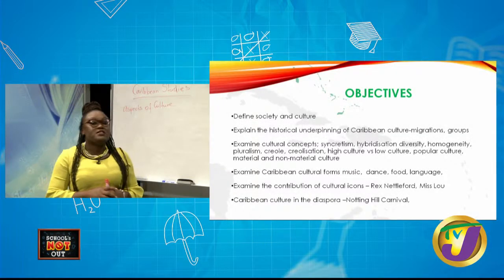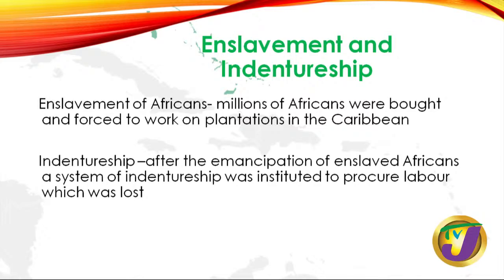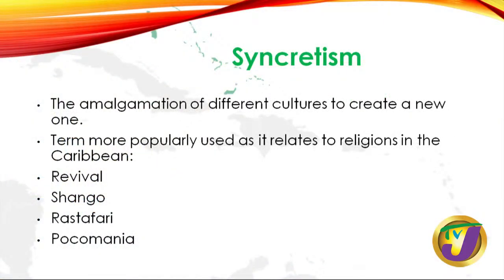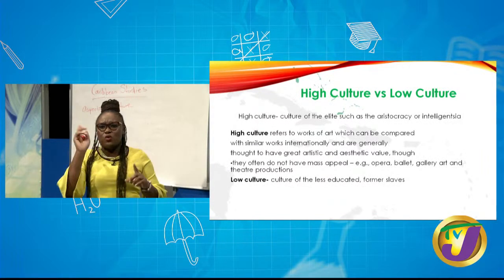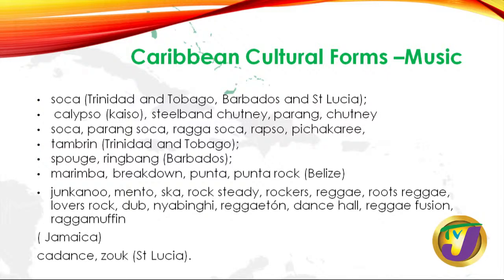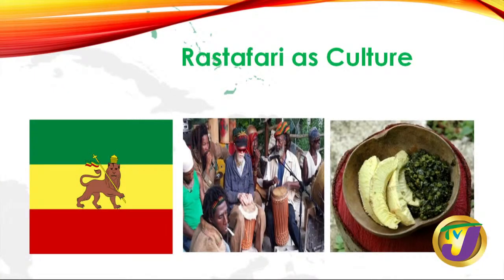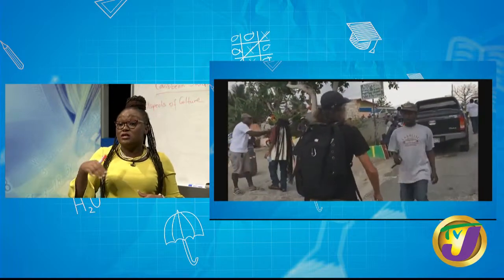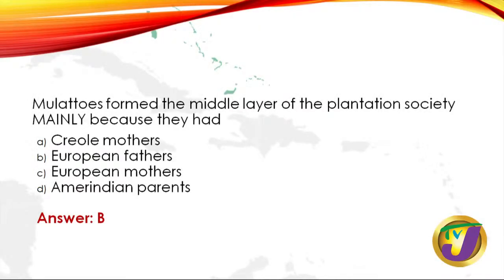CAPE Caribbean Studies Lesson: Topic Caribbean Society & Culture - June 1 2020